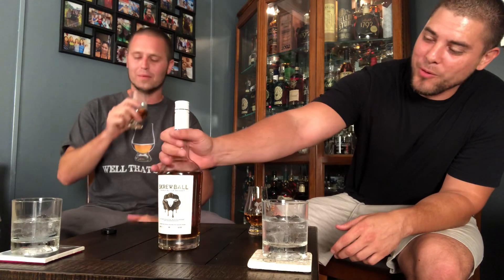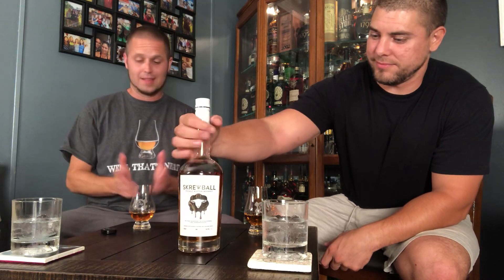Skrewball Peanut Butter Whiskey Review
Skrewball whiskey tasting / review. John and I dive in and give our thoughts on this upcoming whiskey.